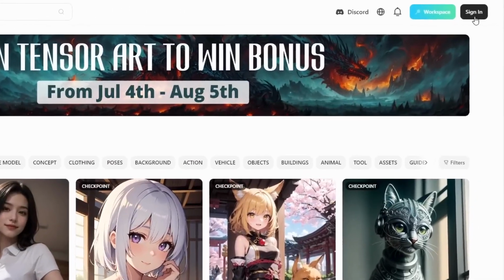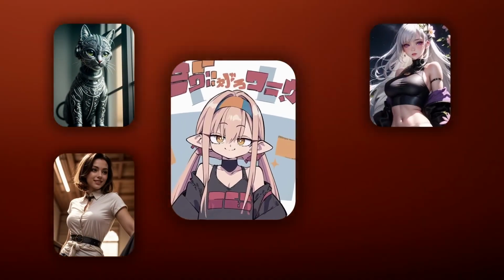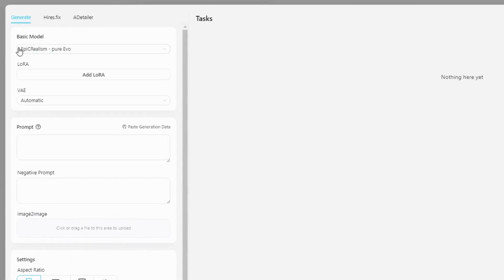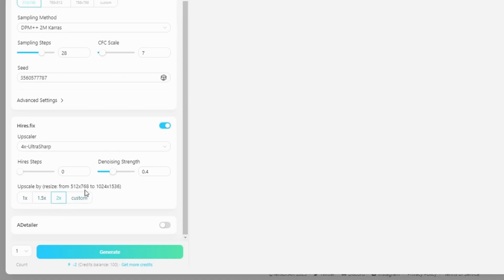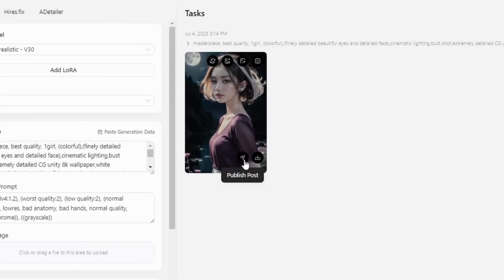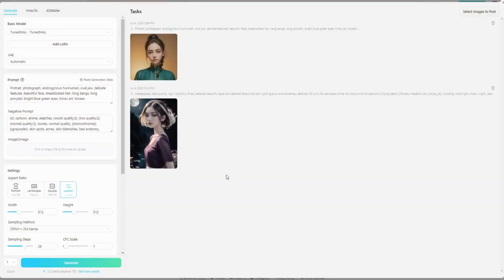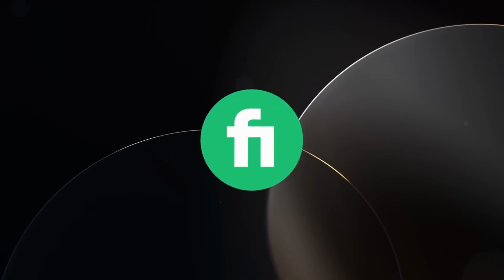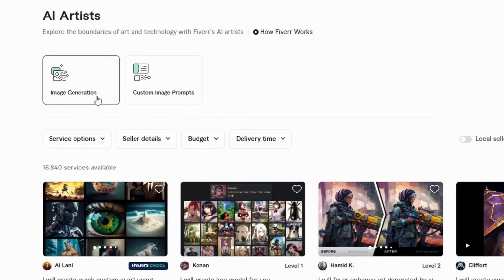STOP Using Midjourney, This FREE AI Can Make You $7,530/month Instead!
I've analyzed over a hundred of the best AI Image Generators, and in this video, I will show you, in my opinion, the BEST FREE alternative to Midjourney. Enjoy watching.

🔗 Links:

My Invitation Code (get FREE 100 Credits) : monice1111